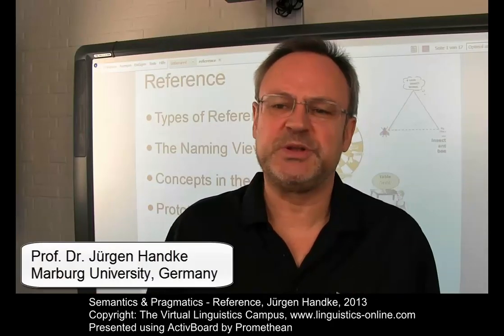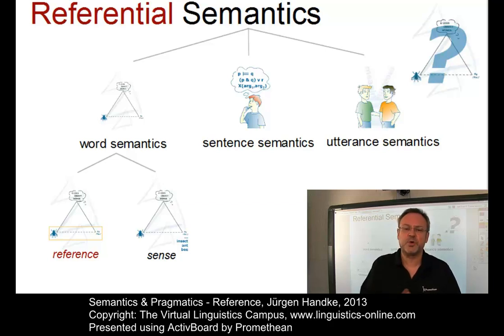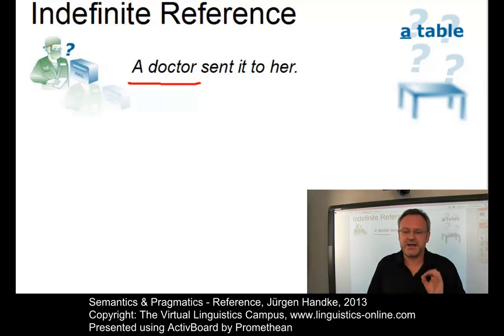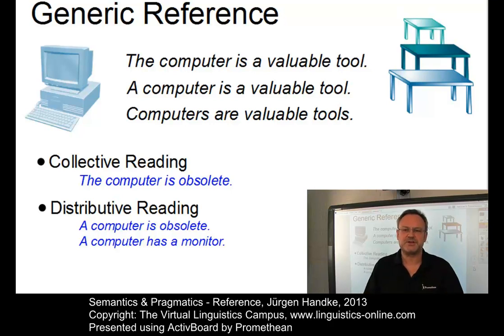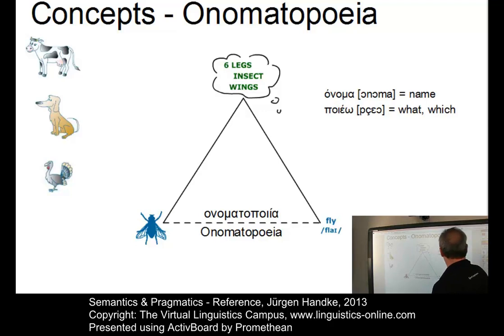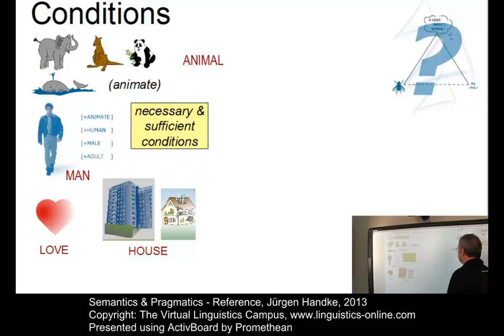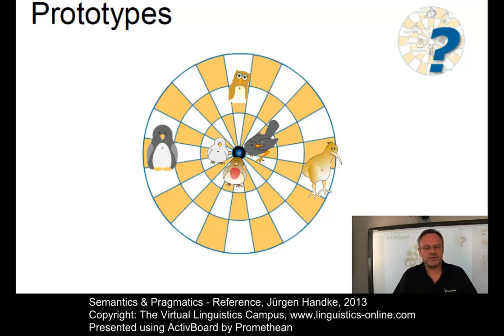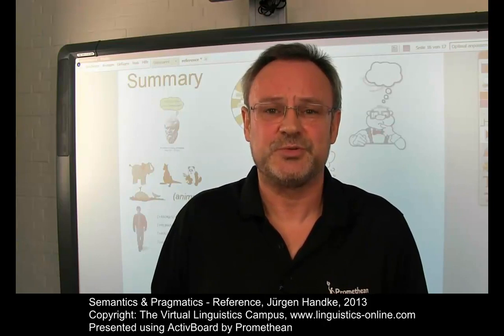SEM113 - Reference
What is the relation between a word and an object and how can we define this relationship? This superficially trival questions stands in the center of this E-Lecture where J. Handke discusses types of reference, the notion of concepts and briefly looks at prototype theory.